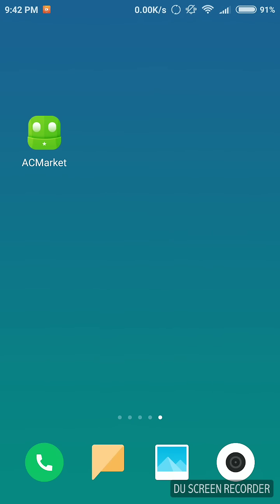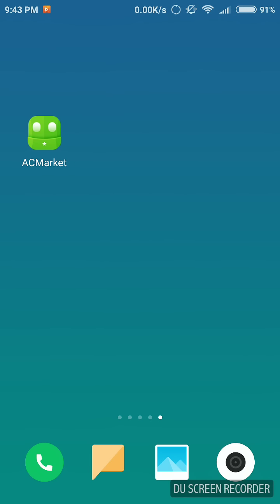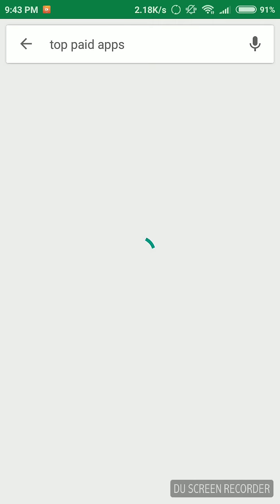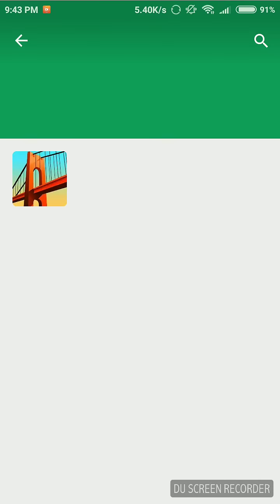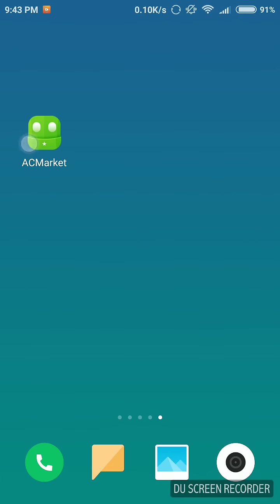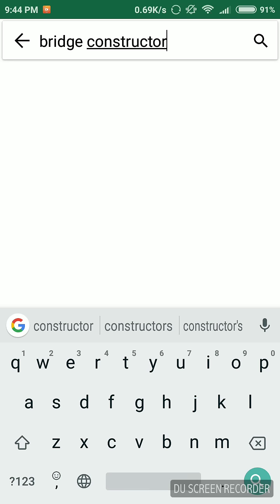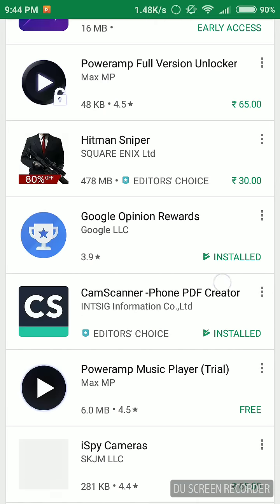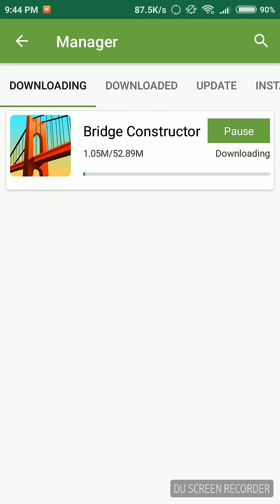How to install paid apps for free from Google Playstore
In this video I'm gonna show you how to download and install paid apps for free from Google play store...!!!
The link to the app (A C market ) is Check out ACMarket! Best tool to get paid apps FREE on your Android!

if you want me to make videos on any particular topic please let me know by your comment .i will definitely try making a video.

how to download movies and games for free from torrents

how to download images ,videos and status from instagram without any other extra app .